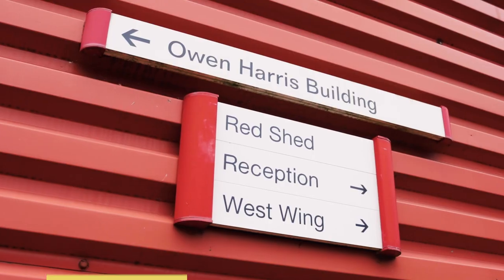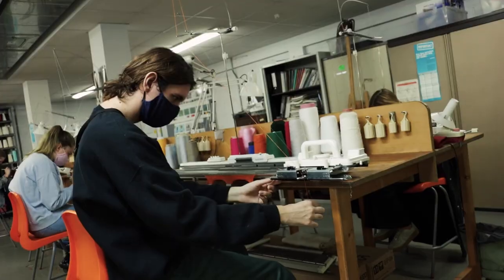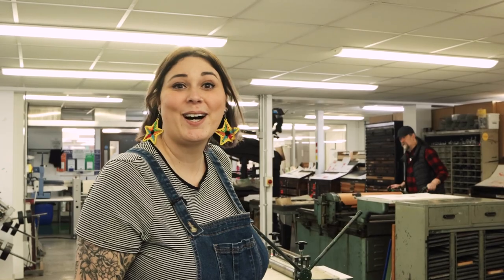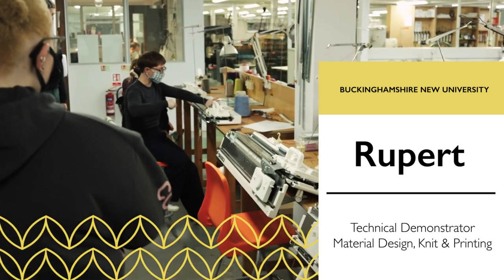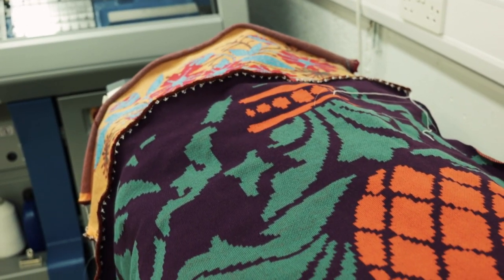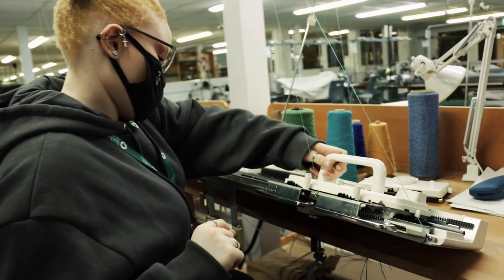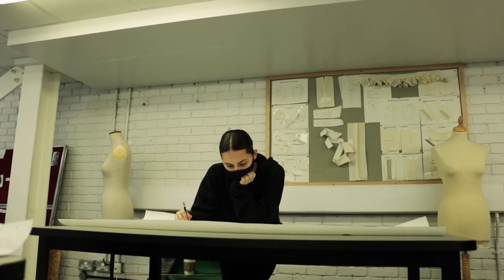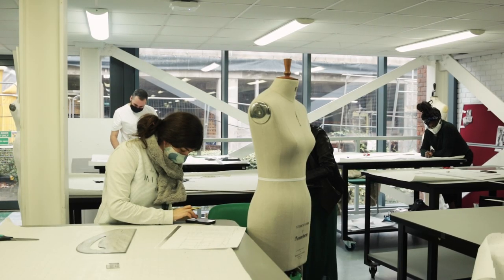Behind-the-Scenes: Red Shed - Our Art & Design facilities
Welcome back to our ‘Behind the Scenes at Buckinghamshire New University’ mini-series.

Today we will be showing off the Art & Design facilities we have in our Red Shed, chatting with one of our technicians about the equipment and taking a look at why our BA (Hons) design courses are known across the Art & Design industry.

Remember to like and subscribe so you don’t miss any of our videos, and If there is anything you want us to cover in one of our weekly episodes just comment below.